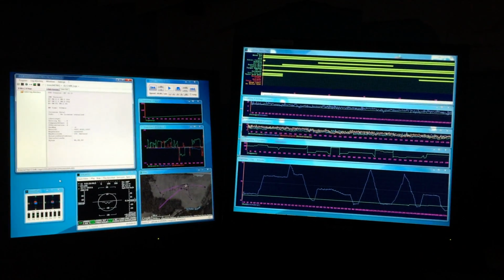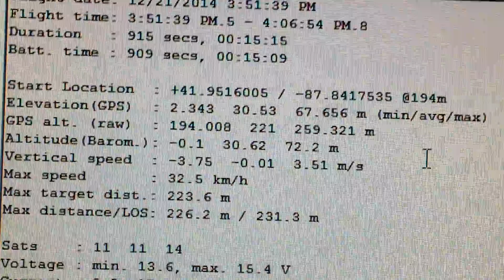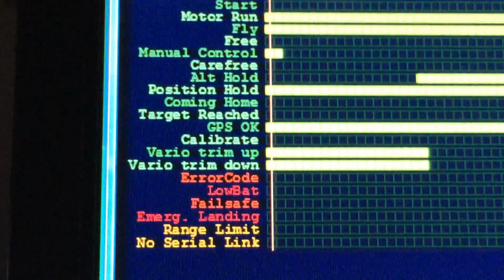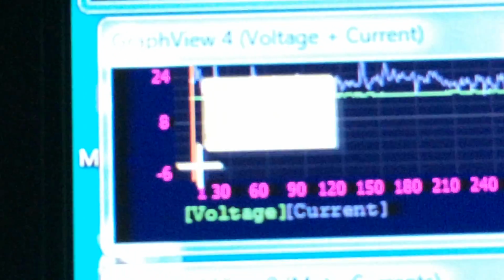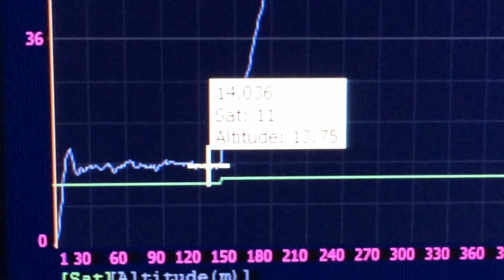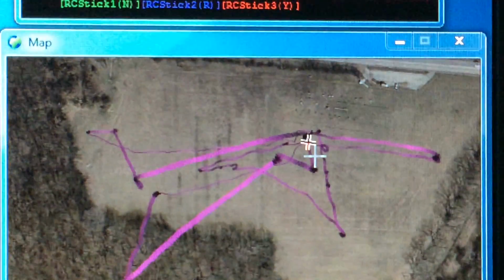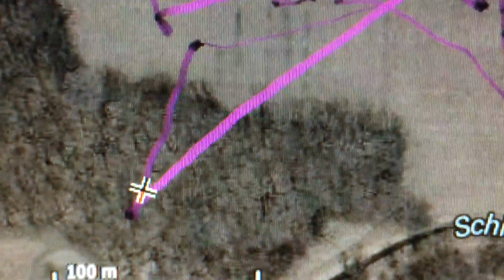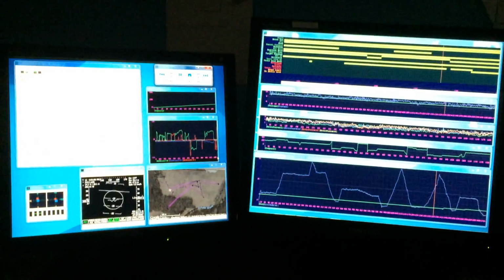Mikrokopter MK GPX TOOL explained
This is how you use your MK log files of a flight and what GPXTOOL can show you.